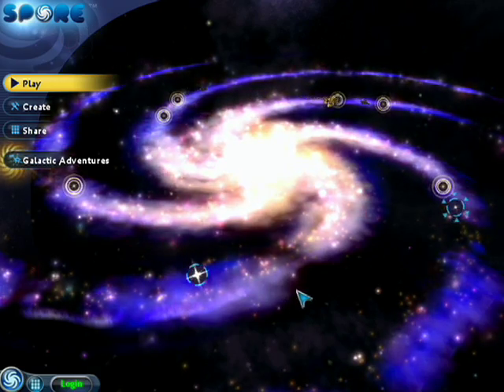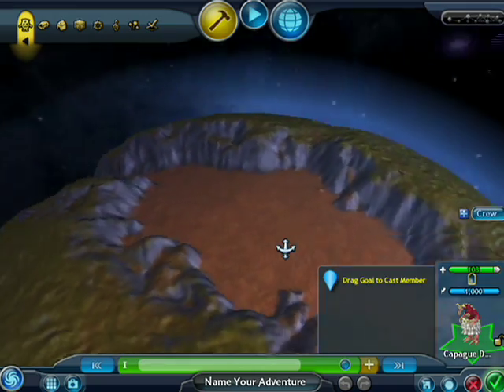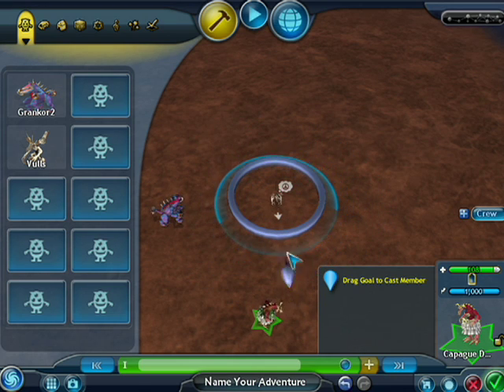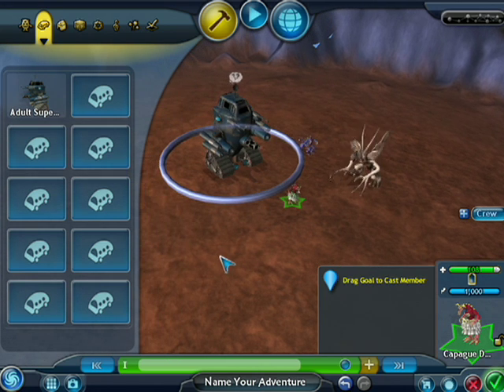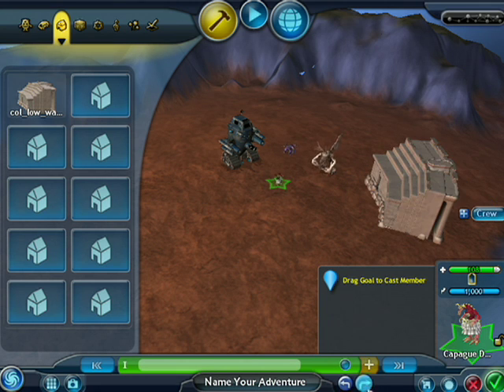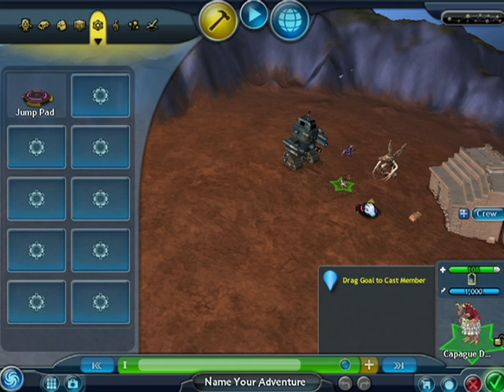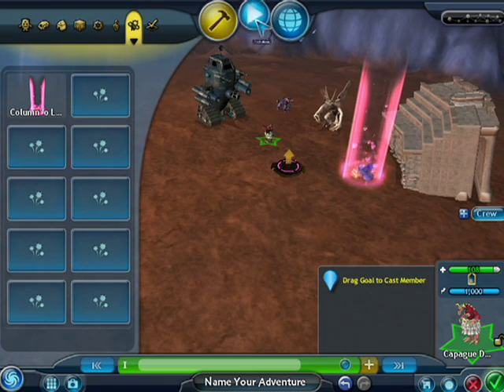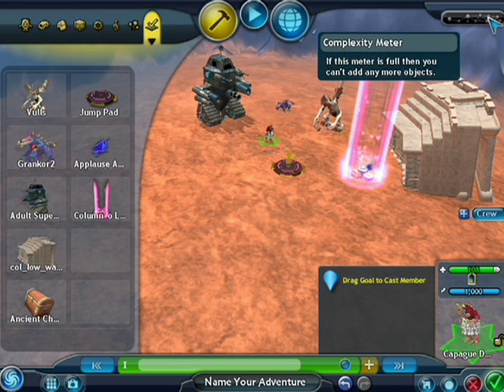Spore Galactic Adventures Tutorial - Create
Get the basics on how to build a simple adventure from scratch.